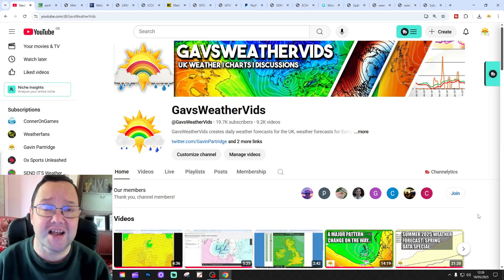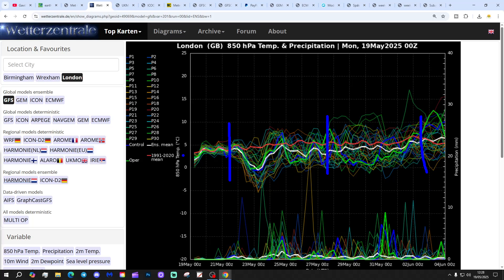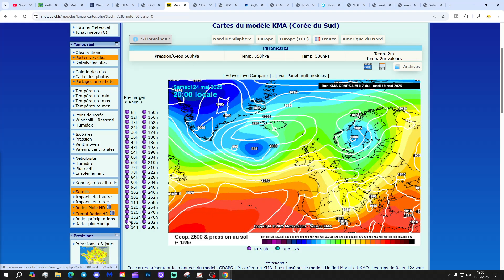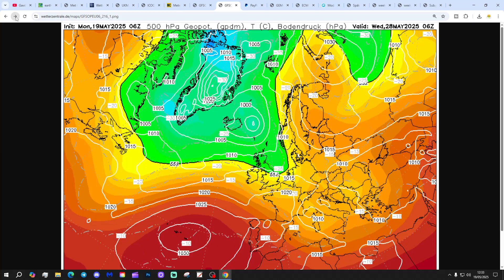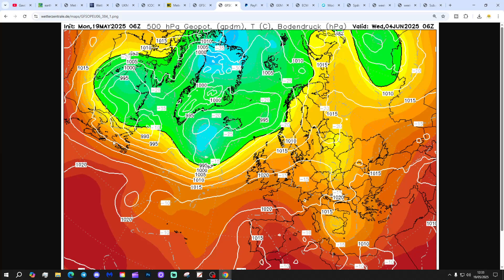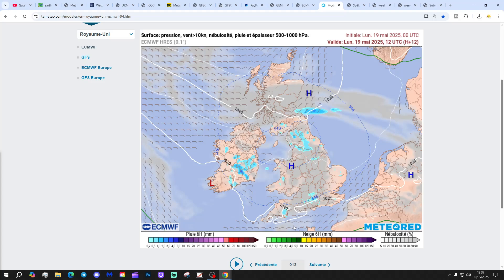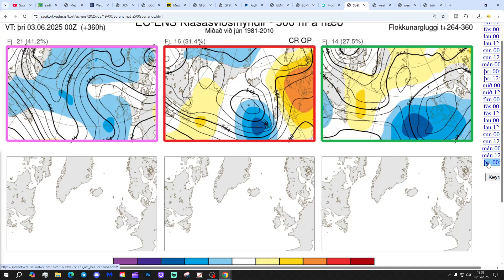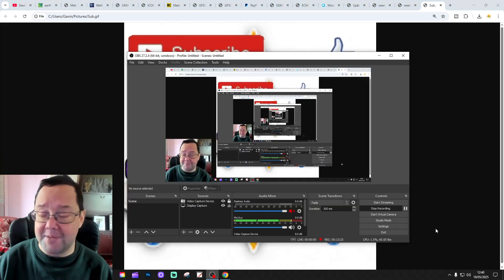Ten Day Forecast: Hot And Thundery Start To June Perhaps?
Hello everyone and thanks for tuning in to today's ten day forecast video update. We're going to look at the weather for the next ten to fourteen days. Day ten will take us to 29th May - and we'll be able to extend out beyond that with the extended GFS and ECM ensembles (they run to around a couple of weeks)  We'll have a look at CFS V2 for the next four weeks getting us to the middle of June at the end of the video...

💡  Video Credits: 💡

💡  GWV Links: 💡